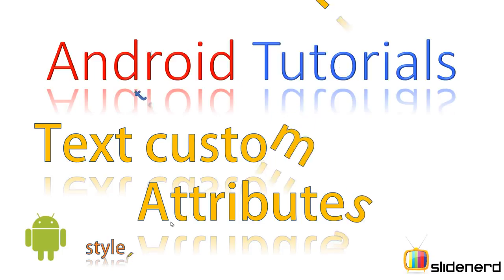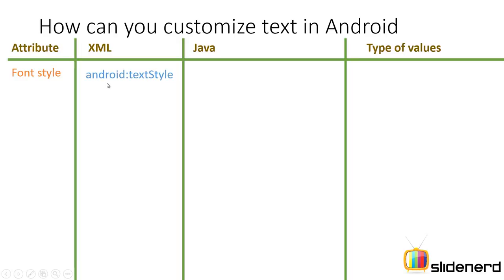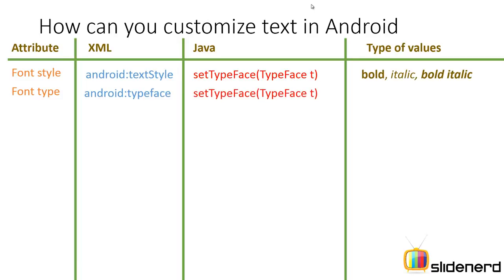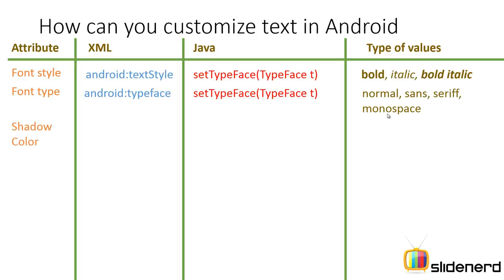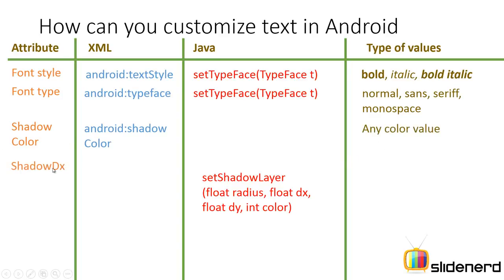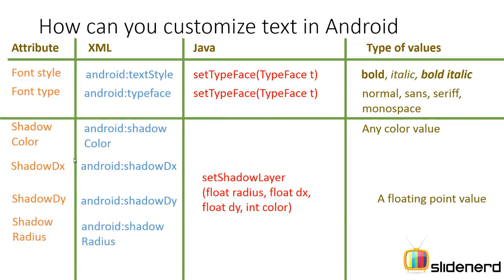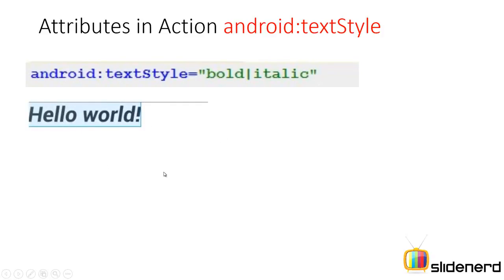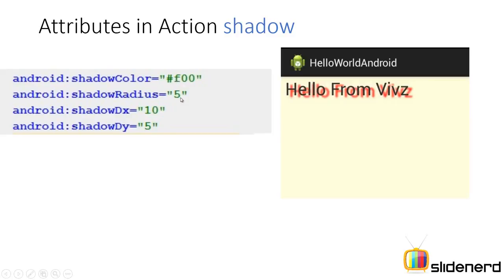69 Android Tutorial For Beginners Android Text Customization Part 2 HD